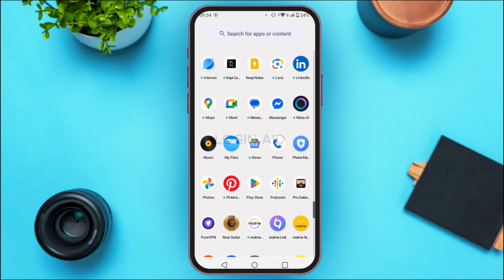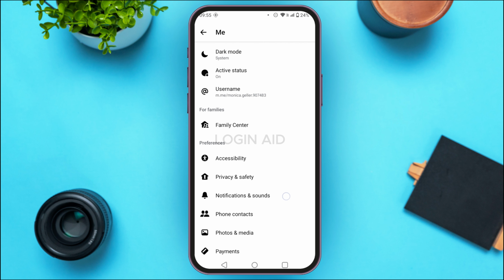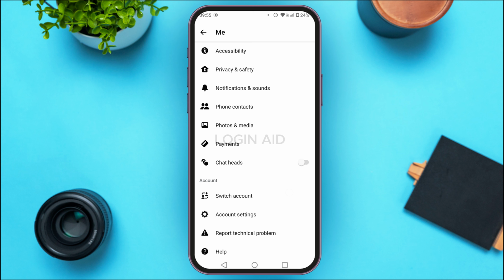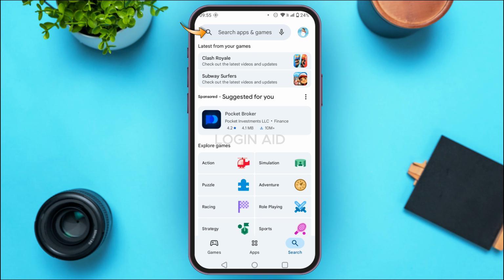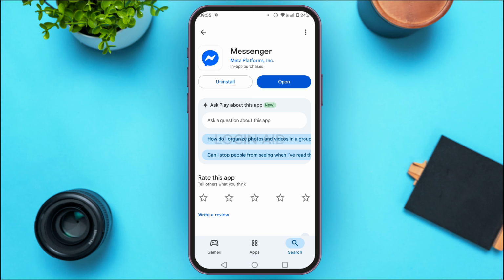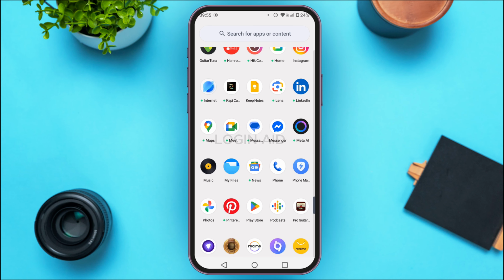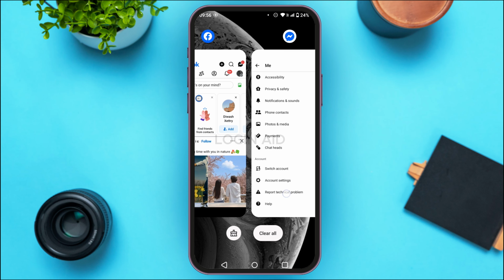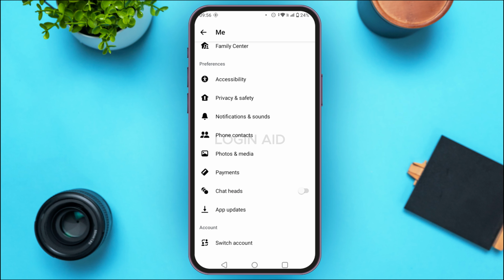How To Fix Facebook Order History Not Showing | Resolve Facebook Order History Problems 2026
Can’t see your order history on Facebook and not sure what’s wrong? This guide shows you how to fix Facebook order history not showing. You’ll learn how to check the correct account, refresh Marketplace settings, clear app cache, and update the app to restore missing orders.